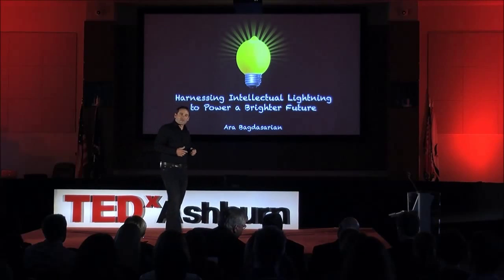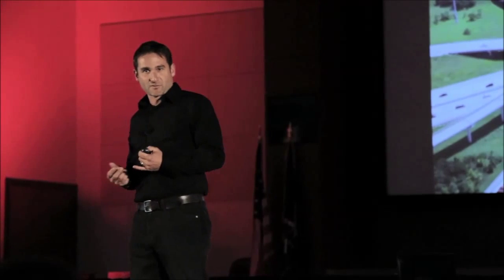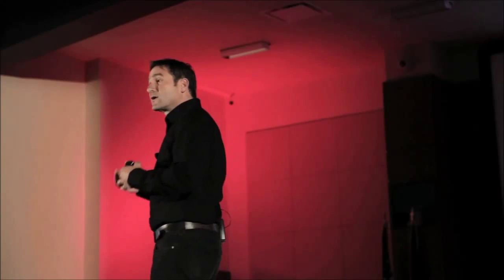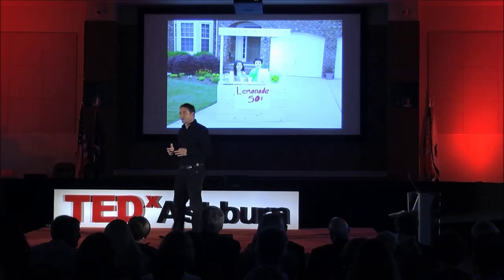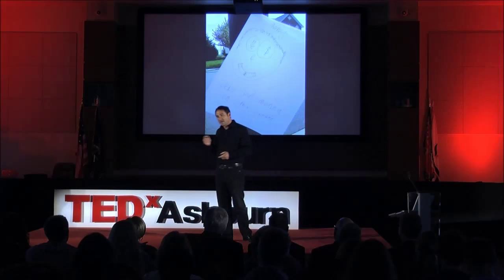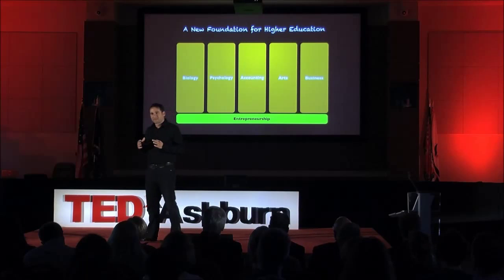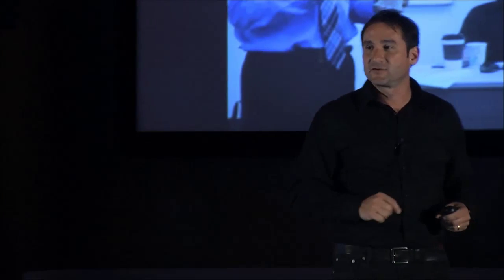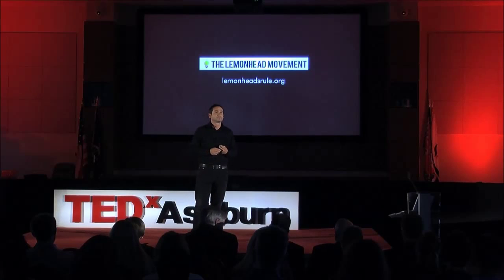Harnessing Intellectual Lightning: Ara Bagdasarian at TEDxAshburn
Author Ara Bagdasarian shares the importance of preparing our children for their future by teaching entrepreneurship.